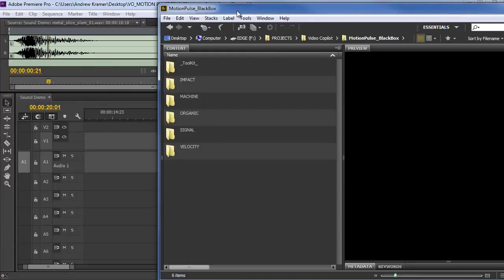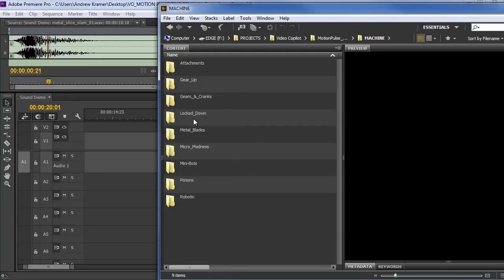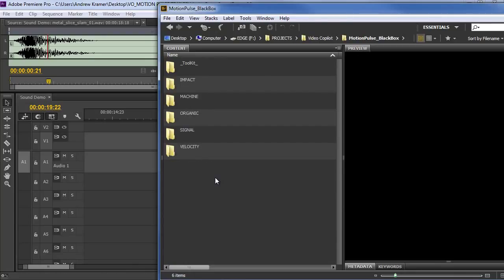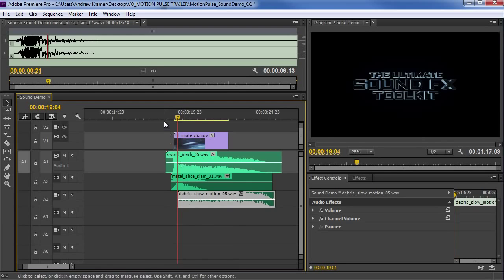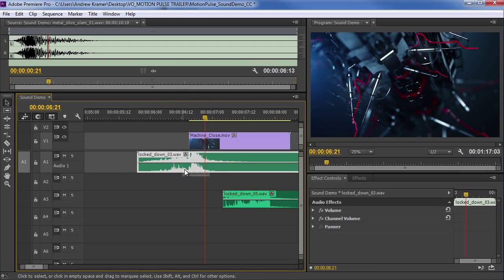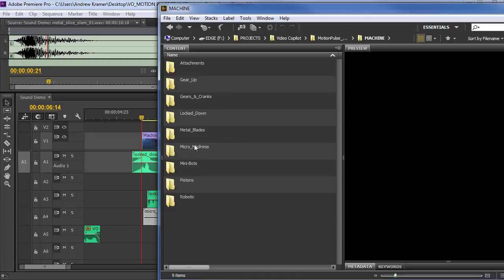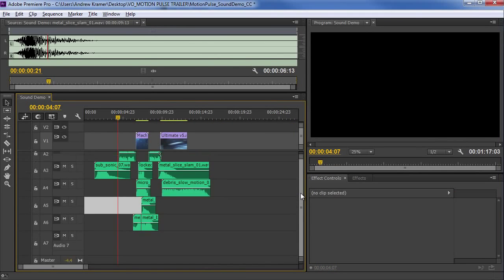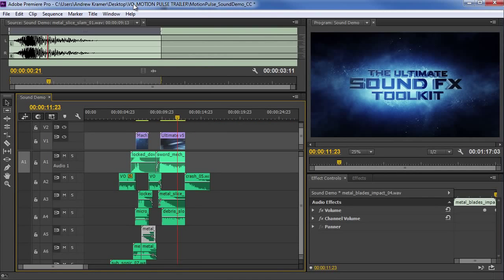MotionPulse Product Demo